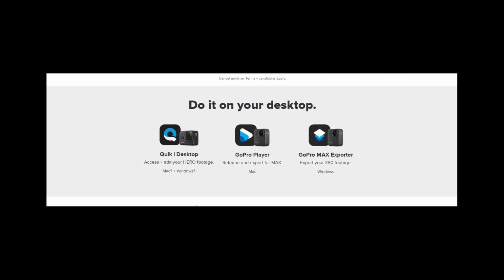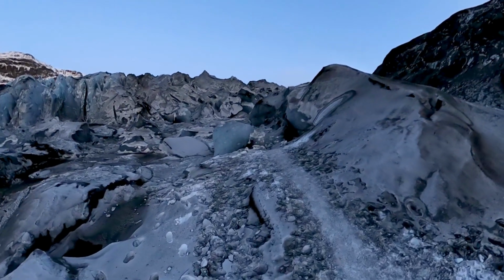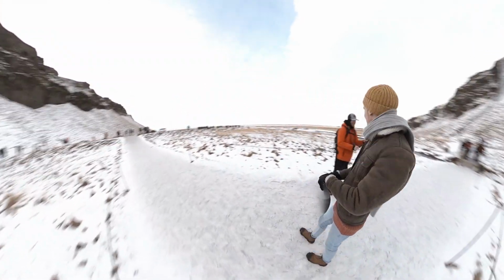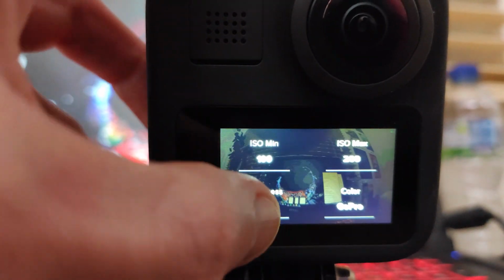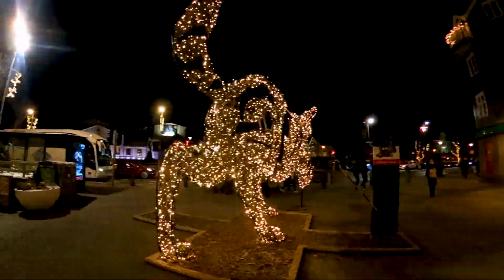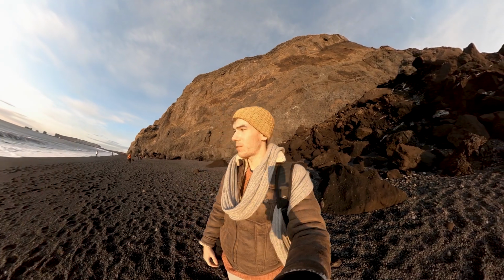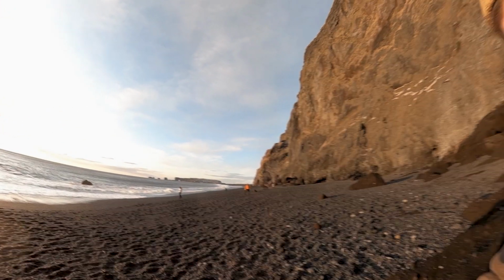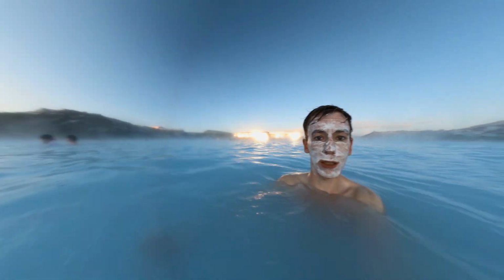5 Features the GoPro Max NEEDS to be Amazing + Iceland Travel Vlog!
The GoPro Max has been out for a few months and I've spent plenty of time shooting with it. I still think it's a great camera and worth buying, but it has some pretty basic features missing that's holding it back.

In this video I take you through the 5 features I think the GoPro Max needs to remain competitive. Do you agree with my suggestions and do you have any of your own?

GOPRO MAX 5 FEATURES